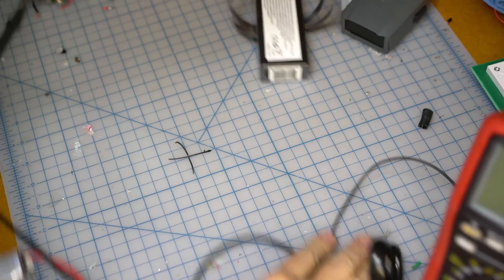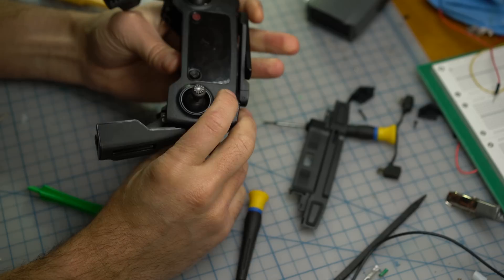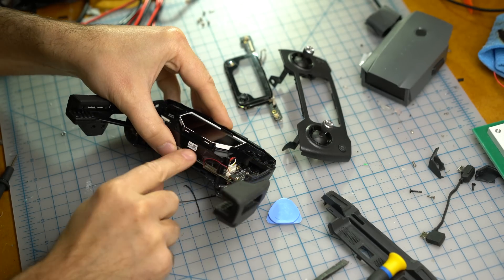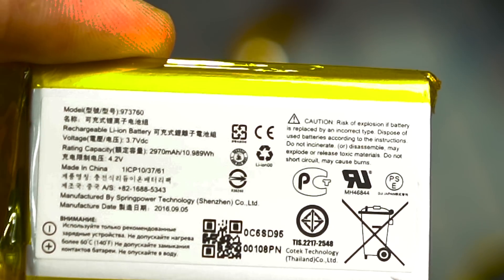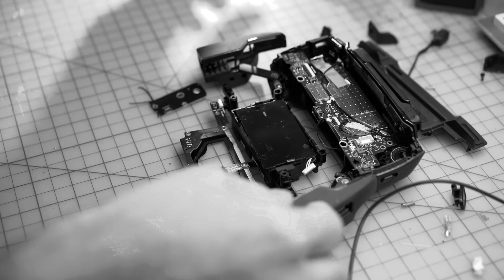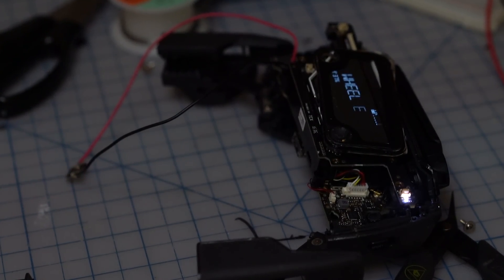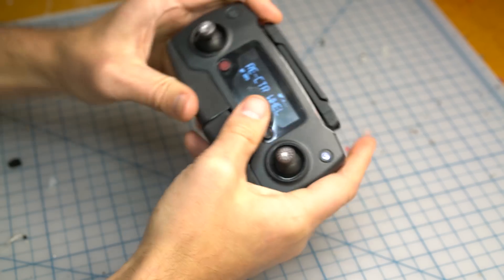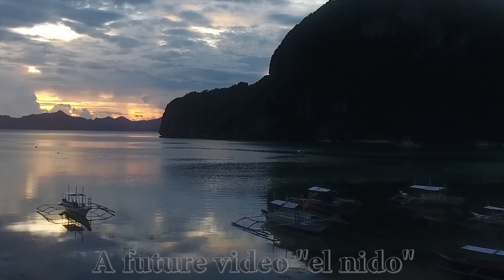Mavicpro Remote control tear down - Silence the lamb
A tear down of the dji mavic pro RC to reduce the noise of the alert notification.
It bleats no more. I know this is not for most. the Alerts are a good thing If people do not monitor the mission stats like a caffeine addicted squirrel

Hope this helps people decide if to/or not to open it and provides info on what is inside. Specially if in a few years batteries need to be replaced. It's much easier to open when you know which bits pop off.